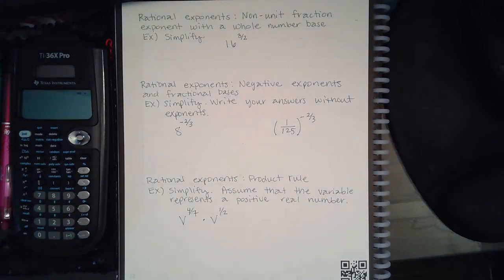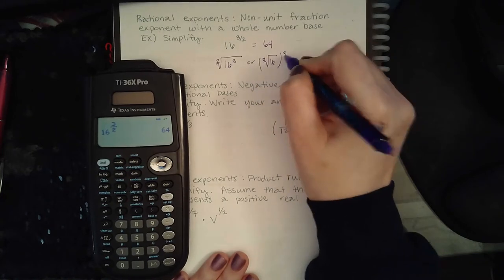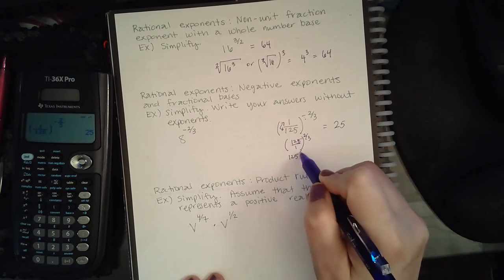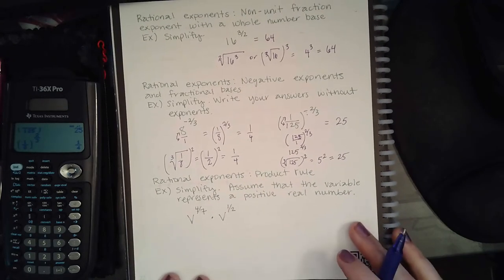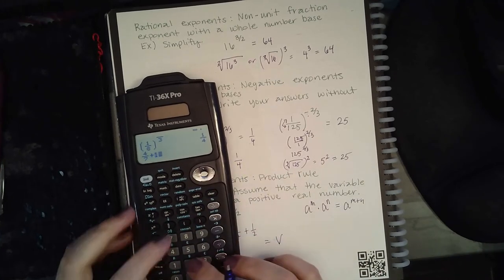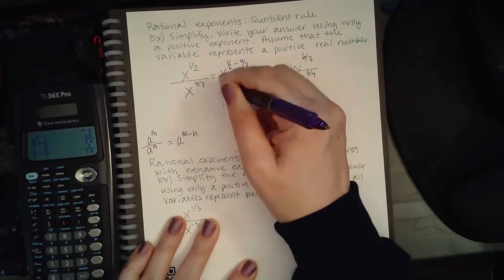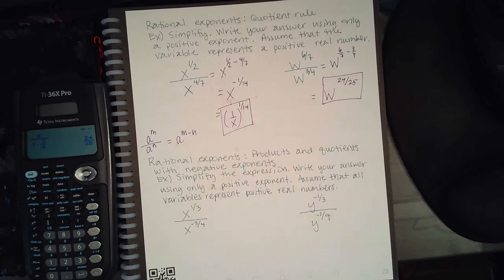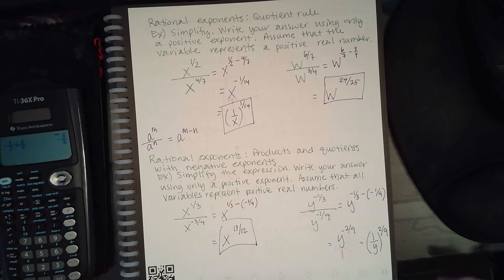Mod 18 Part 2